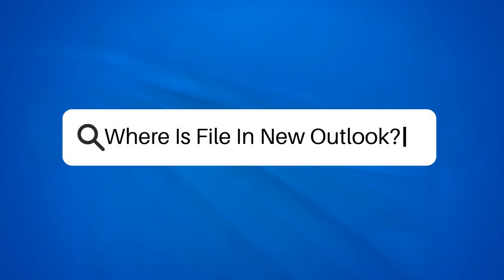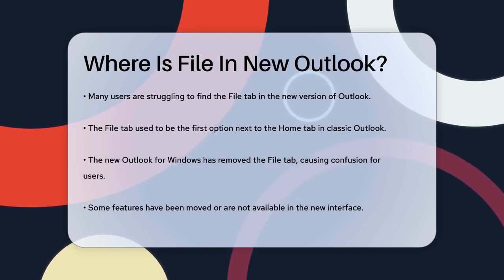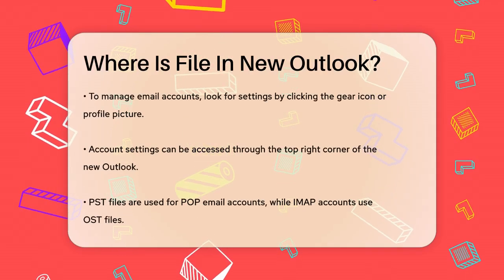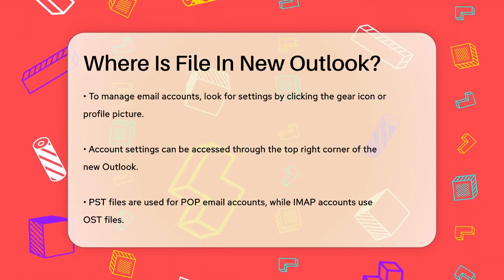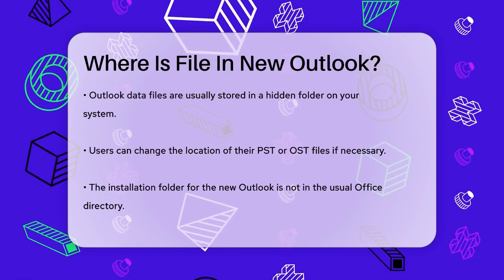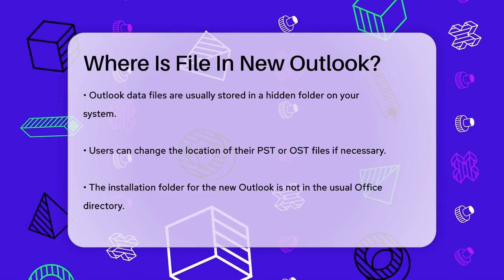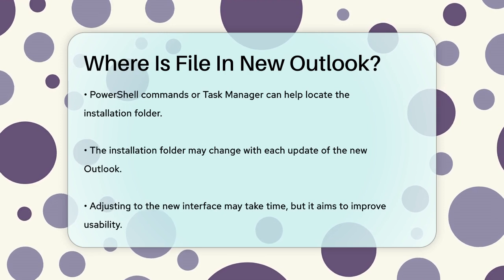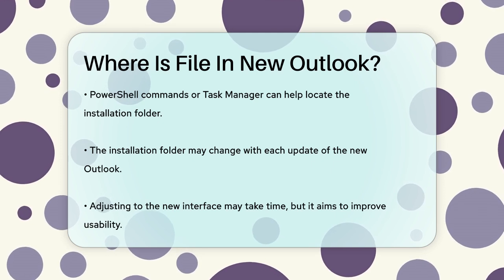Where Is File In New Outlook? - TheEmailToolbox.com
Where Is File In New Outlook? Have you been trying to navigate the new Outlook and are unsure where the File tab has gone? In this video, we’ll guide you through the changes in the new Outlook interface and help you find your way around. We’ll discuss how the new design alters the way you manage settings and access important features that were previously found under the File tab.

We’ll show you how to locate your email account settings and manage your profiles effectively. If you’re looking for specific Outlook data files, like PST or OST files, we’ll explain how to find these within your file system. Additionally, we’ll cover how to locate the installation folder of the new Outlook, which may not be where you expect it to be.

Whether you’re adjusting to the new layout or just need some tips on finding essential features, this video will provide the guidance you need.